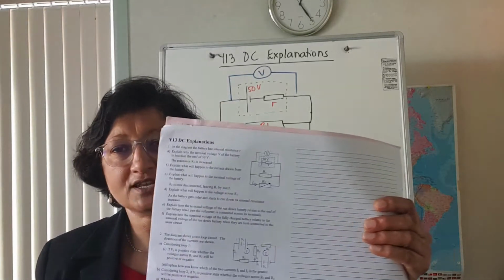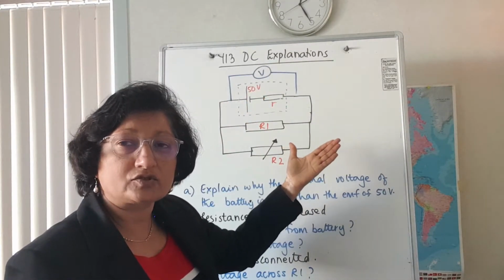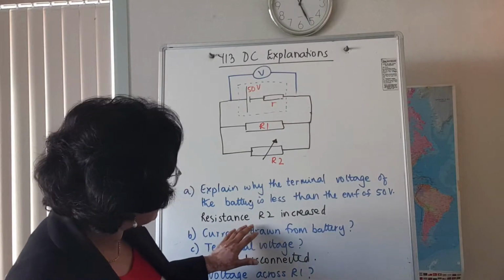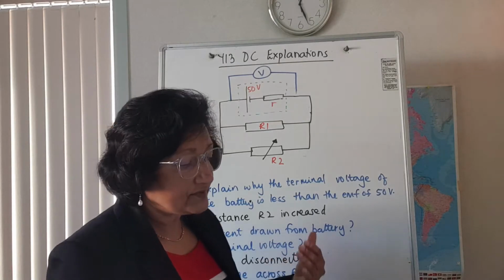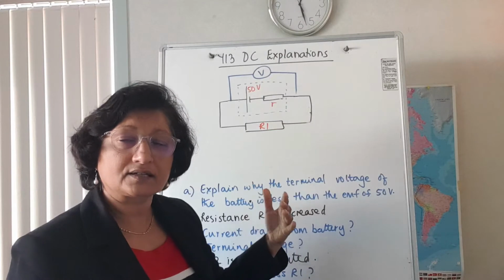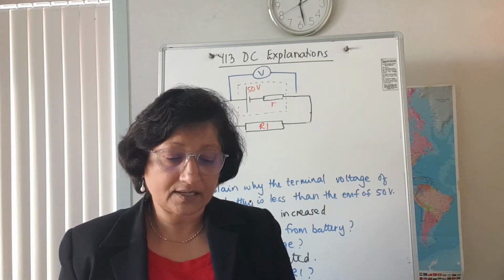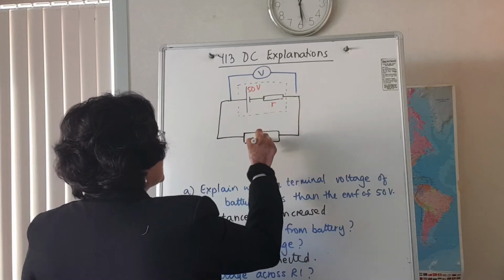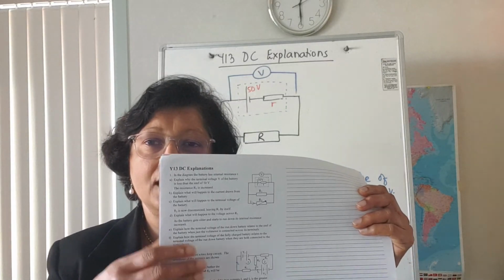Y13 DC Explanation Assignment Q1